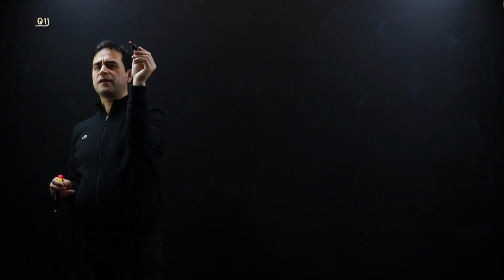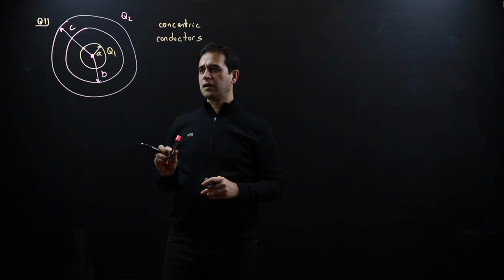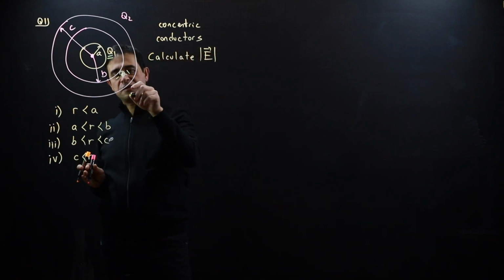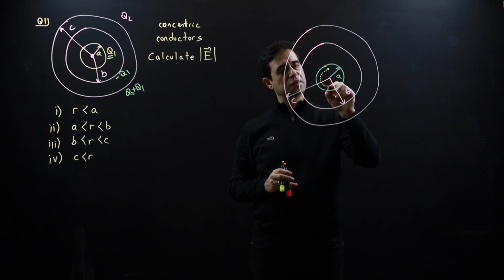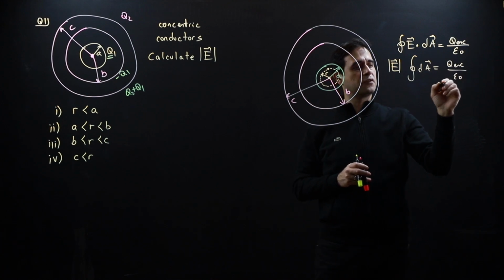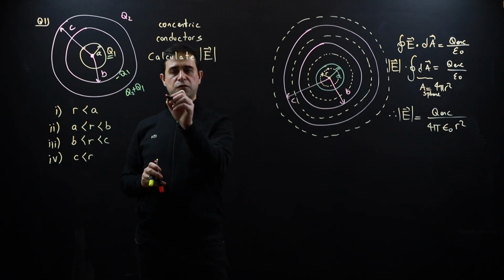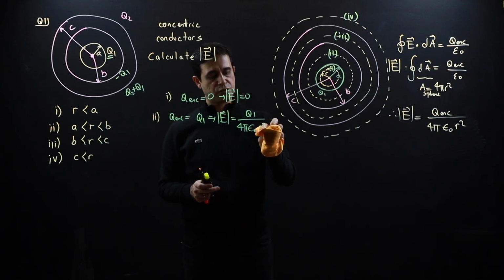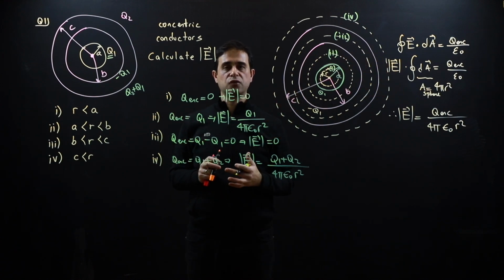Gauss's Law - Concentric Conductors